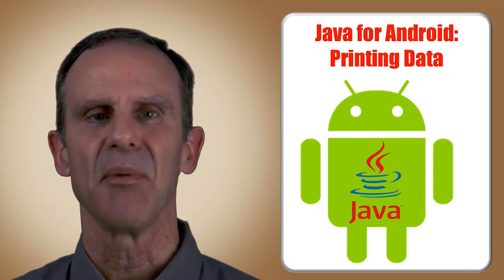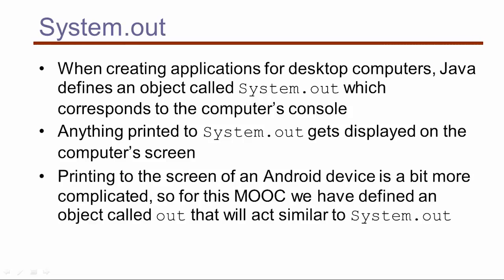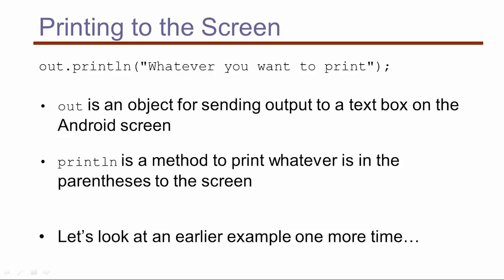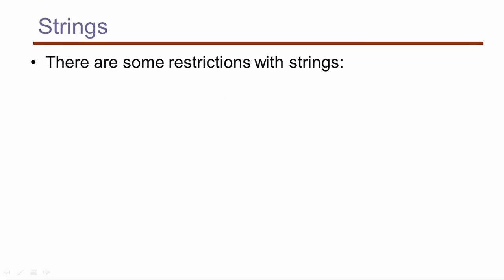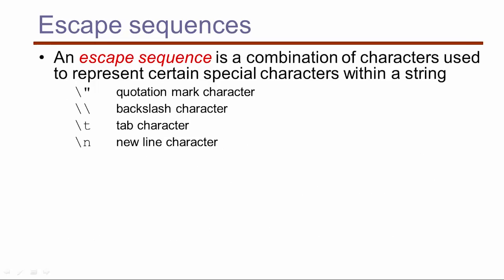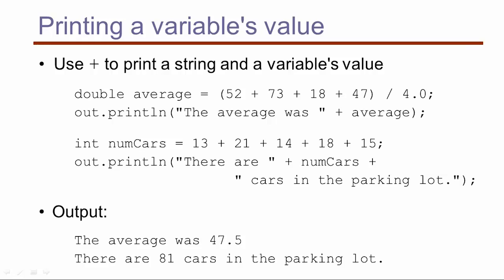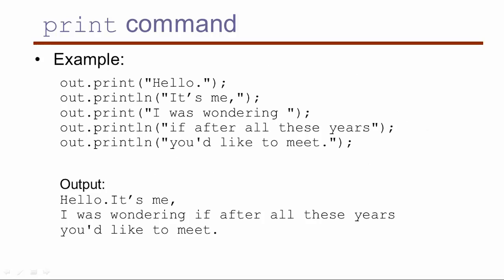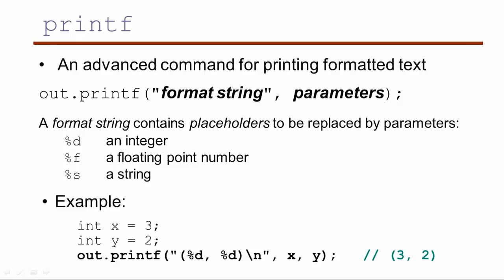1 3 4 Printing data Vanderbilt University Coursera